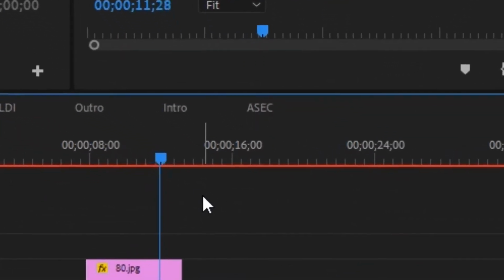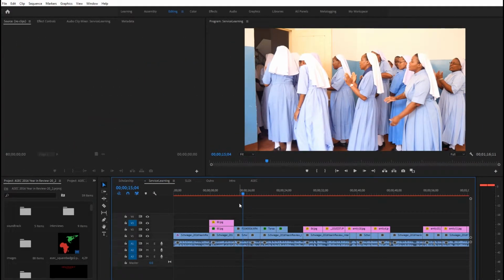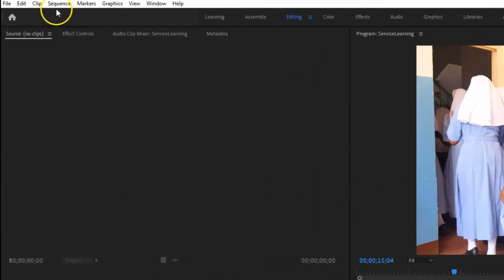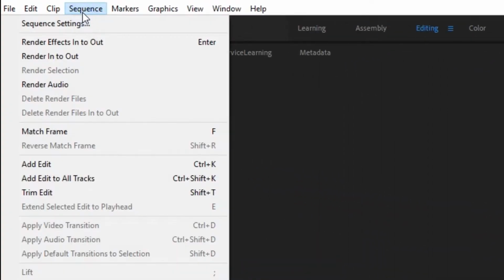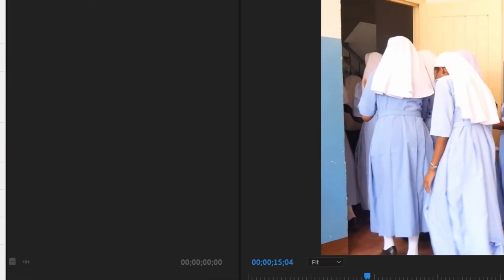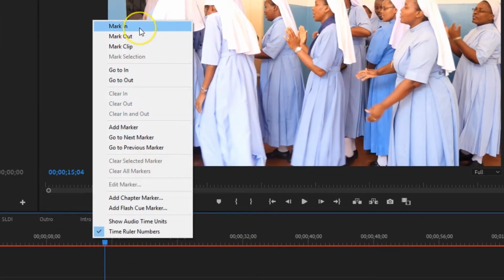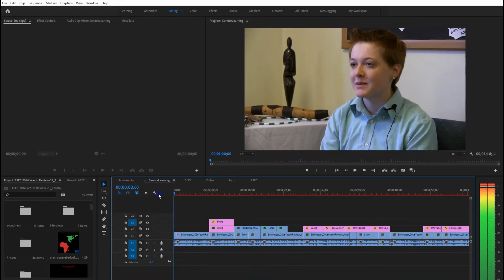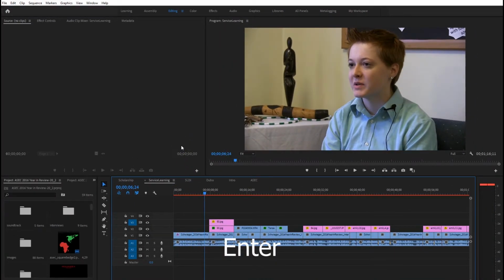How To Render Video - Adobe Premiere Tutorial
Don’t watch choppy sequences! Instead of exporting an entire sequence or project to view, render the sequence in Adobe Premiere for smooth viewing to catch mistakes and make edits before a full export.